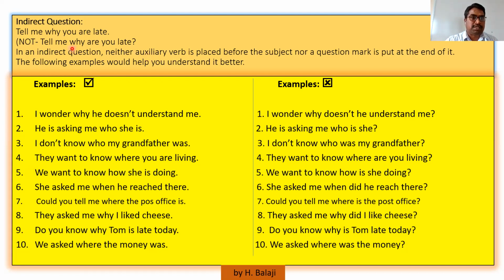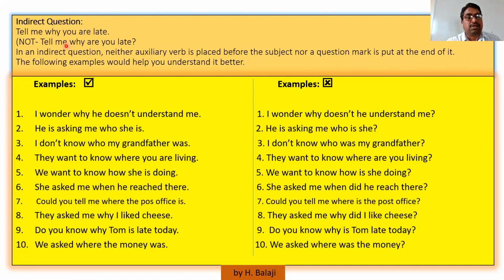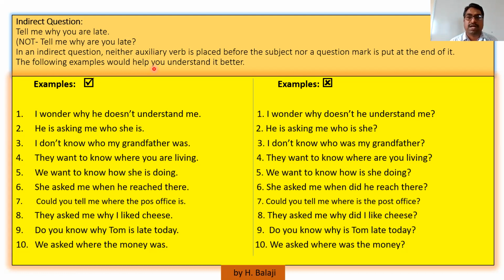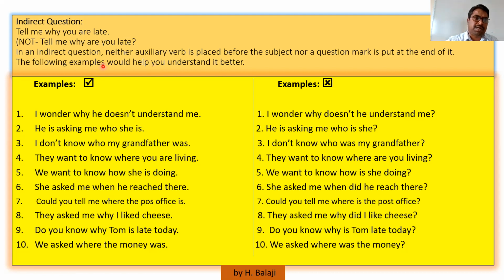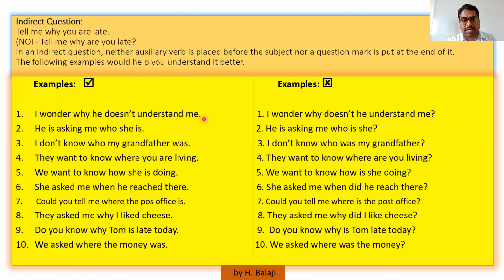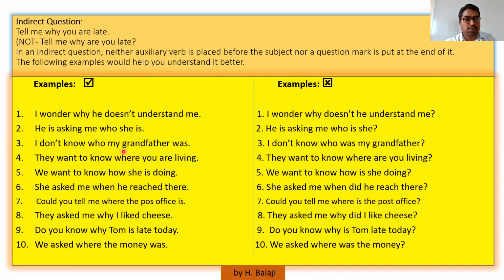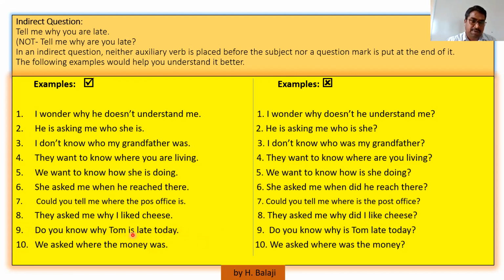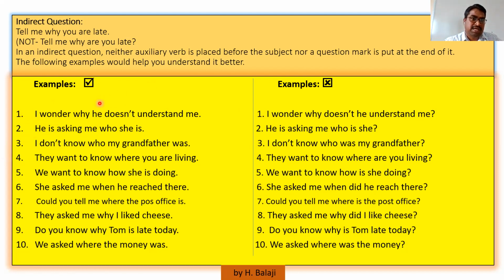Correct indirect Questions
Hello dear learners, in this video I have explained in very simple language and with simple examples how to make indirect questions grammatically correct. Hope you surely find this short video worth watching and  informative to some extent. Thank you.